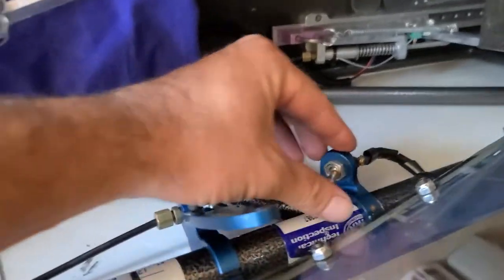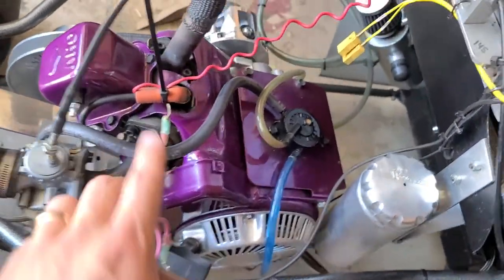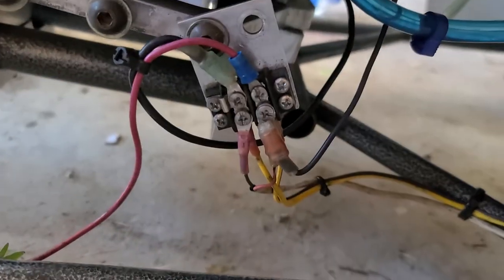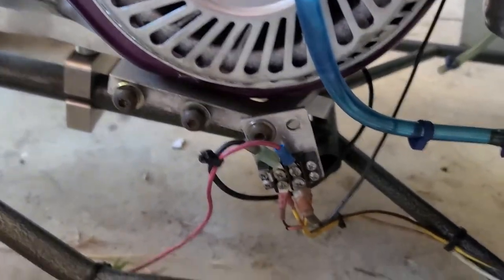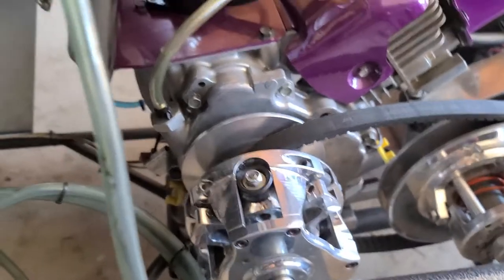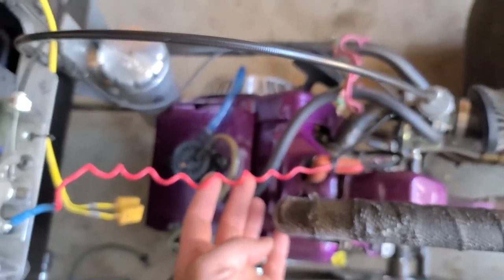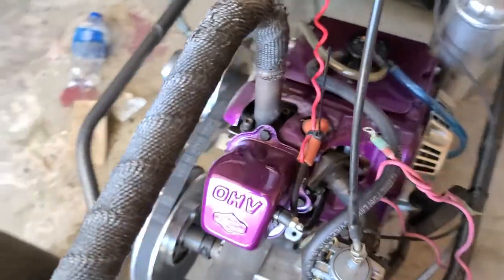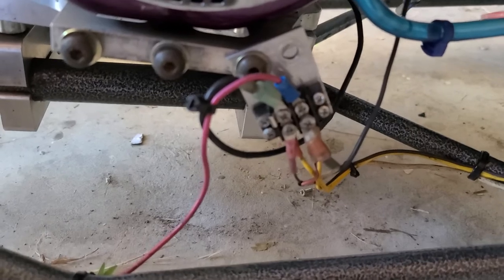Kill switch help. 206